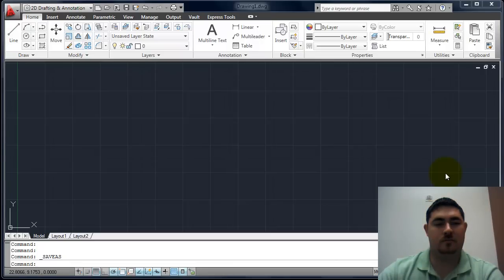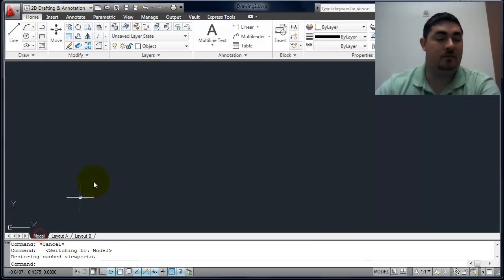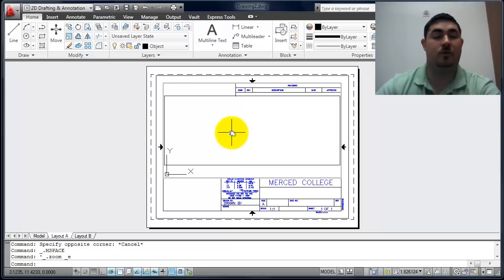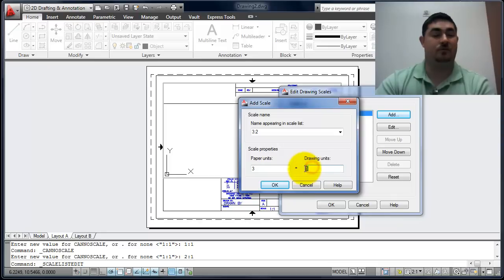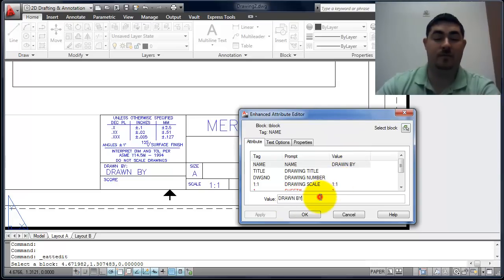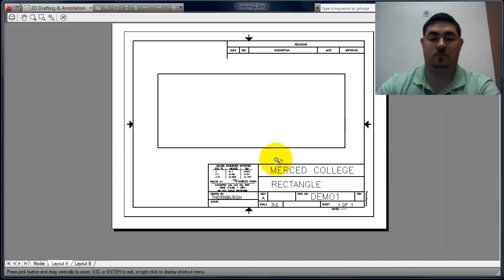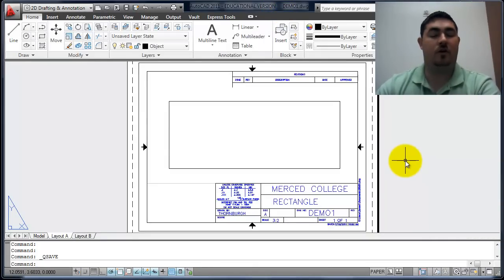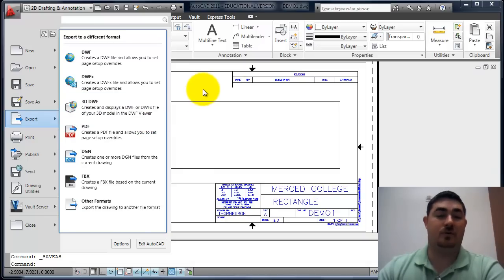New Drawing and Layouts, AutoCAD 2011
This video goes over how layouts and viewports are used in AutoCAD 2011.